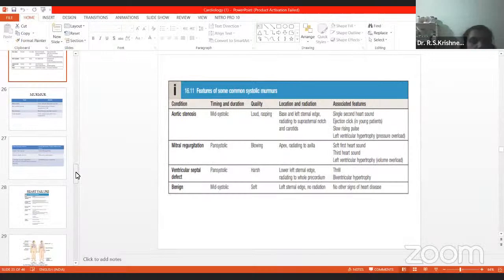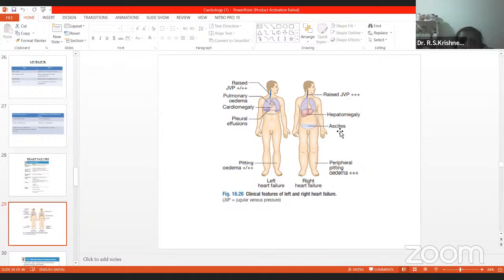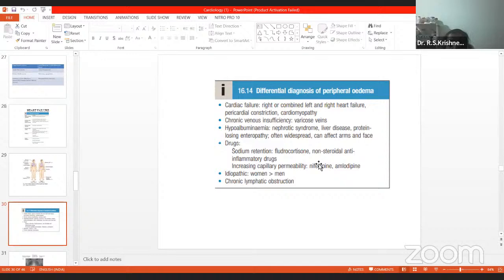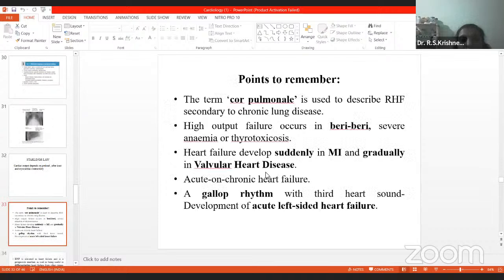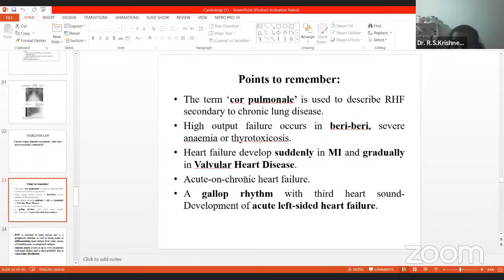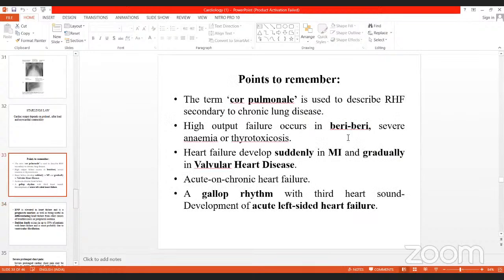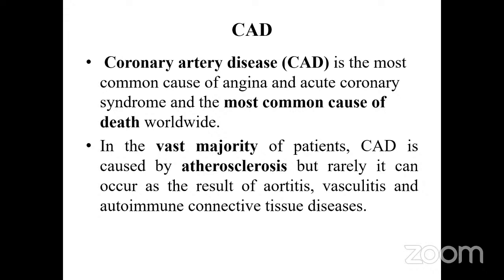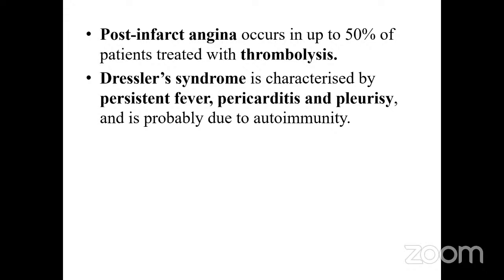Practice Of Medicine | Cardiology | Part II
MRB Tamilnadu
FOCUSPGHOMOEO (Academy for online preparation of Homoeopathic competitive exam)
✔️Through this series we help you for quick revision of Important Topic  from all subjects for both PG and UG students
✔️Videos relating to Homoeopathic subjects and all competitive exams in Homoeopathy
✔️Press🔔 icon to get Notifications